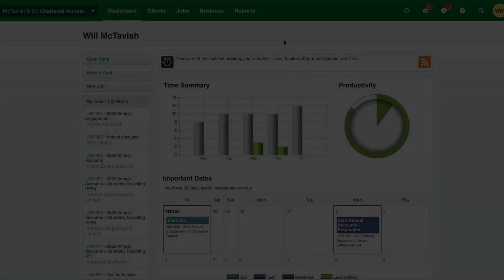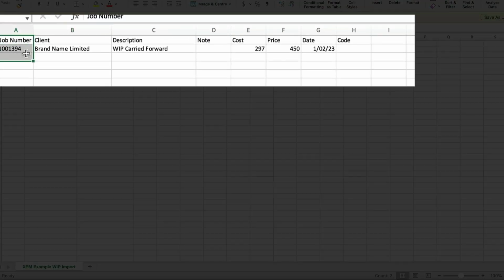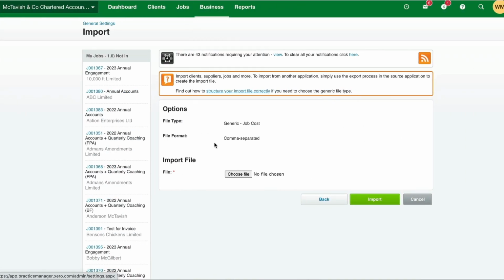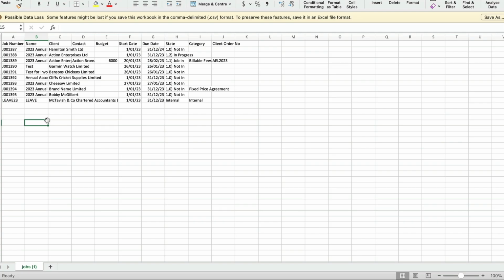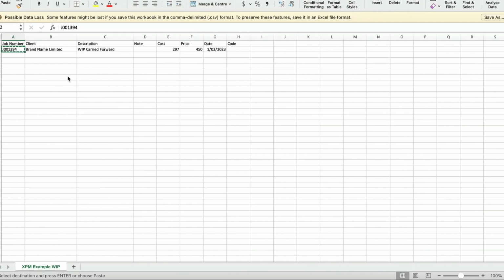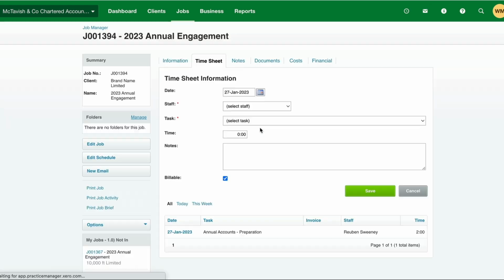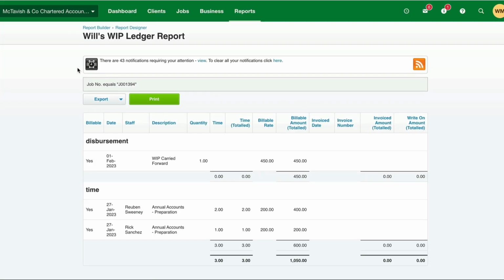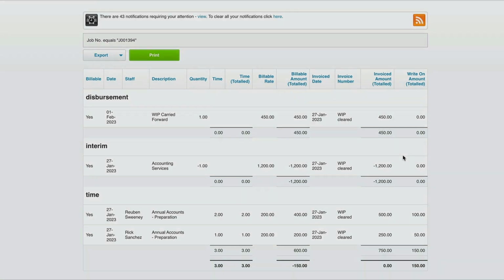Importing Opening WIP into Xero Practice Manager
The short video covers how to import your opening WIP balances on your jobs into Xero Practice Manager.